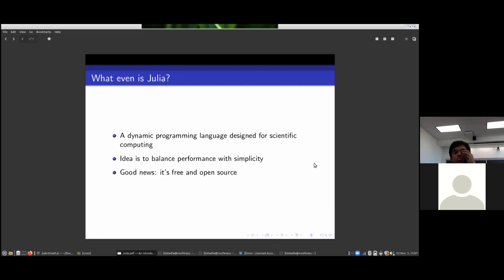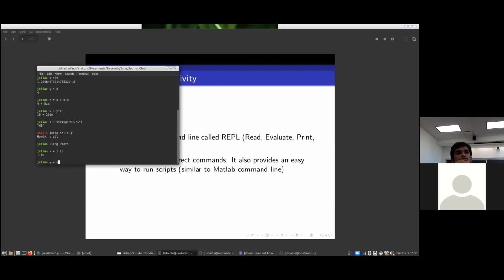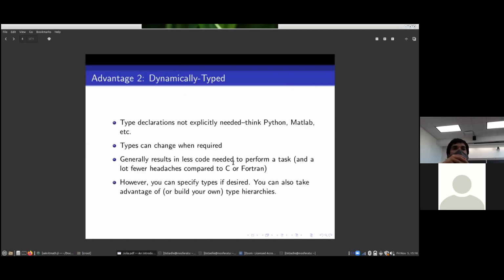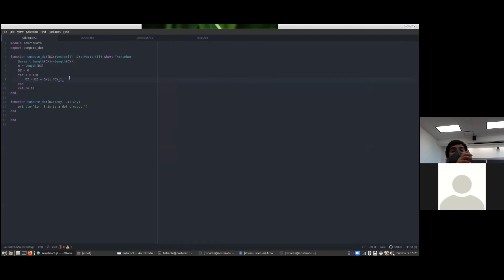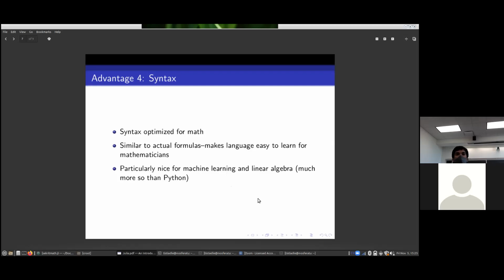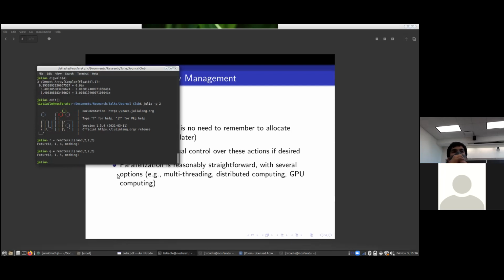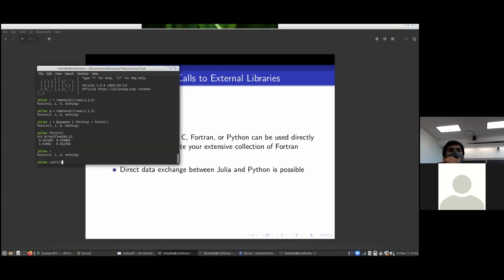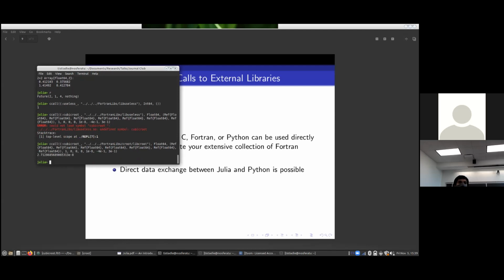Introduction to Julia - Thomas Stiadle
Thomas Stiadle from ESAM talks about Julia and how it has the best of Fortran and Python